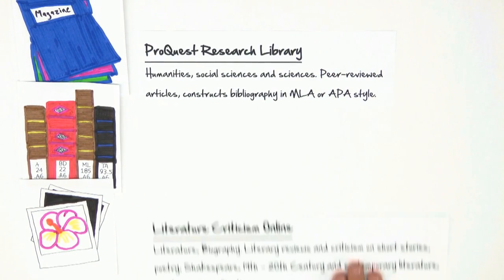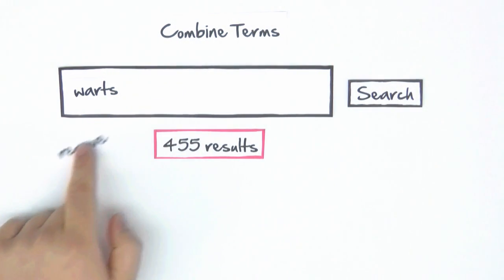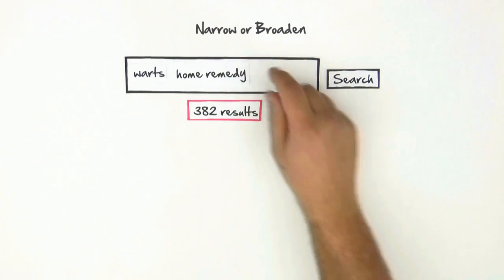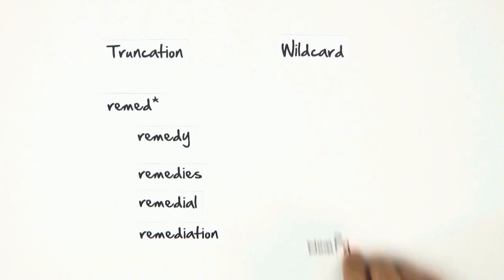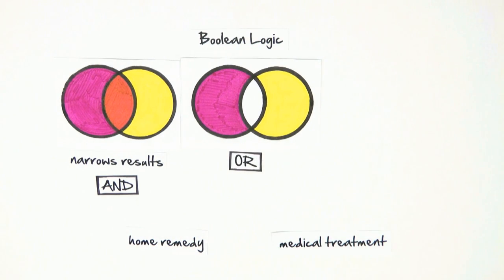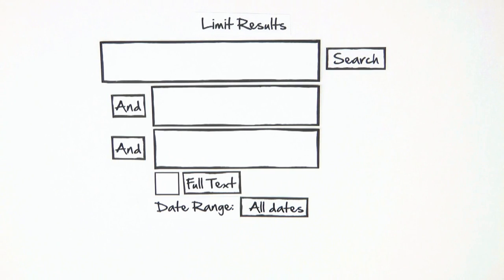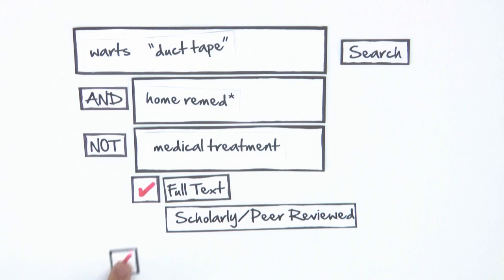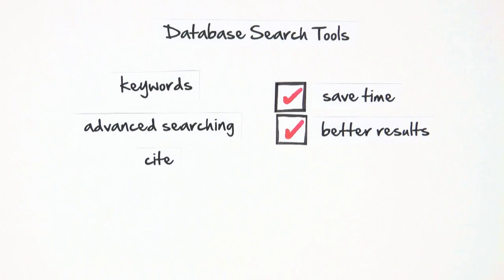Searching Databases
Follow a Yavapai College student as he uses the many features of a library database to save time and find better results for his research topic.

Permission to reuse this video
You may embed this YouTube video in your course, class, website, LMS, and/or LibGuides site.
If you are unable to use YouTube due to privacy laws, you may link directly to videos hosted on our college-hosted Panopto.